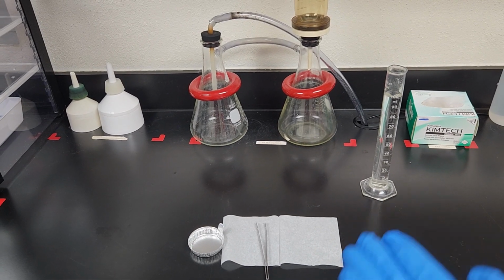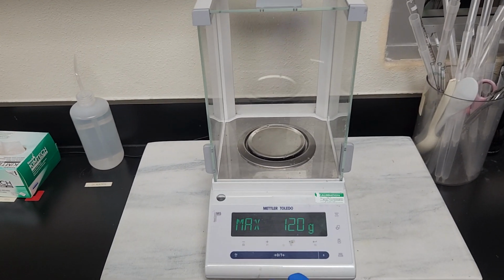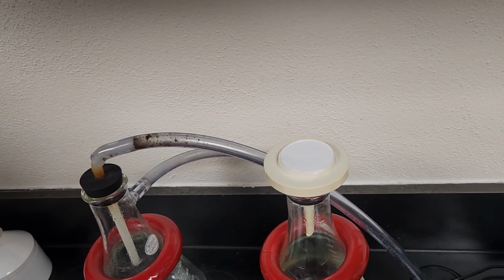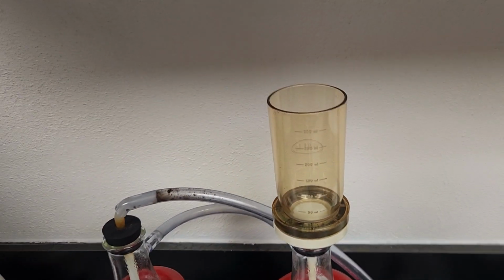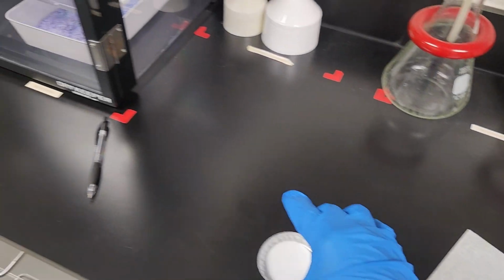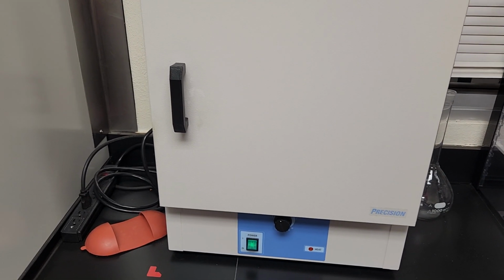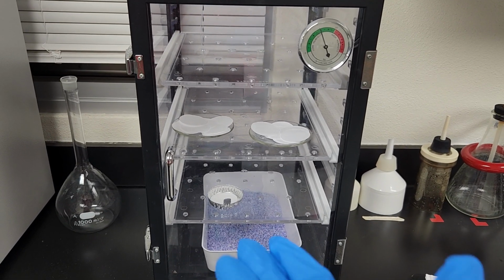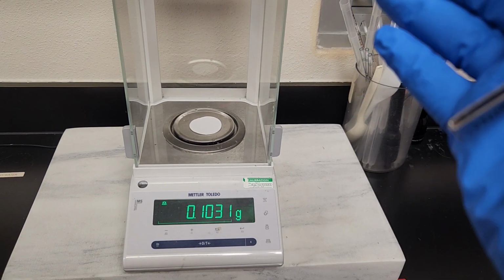How to find the Total Suspended Solid (TSS) of an unknown sample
In this video, the idea is to present a general analysis procedure to find the unknown sample Total Suspended Solid (TSS).